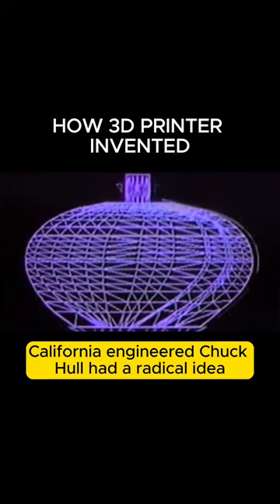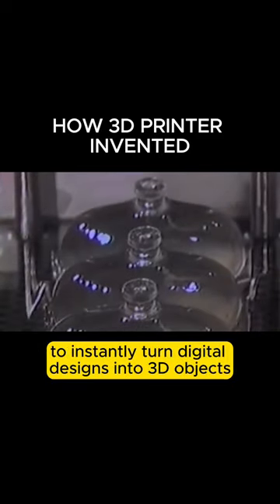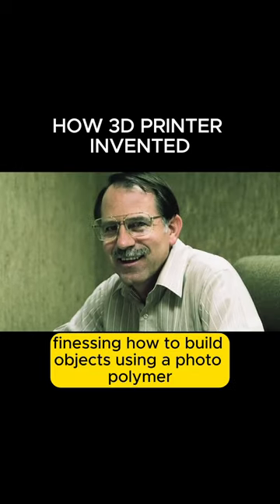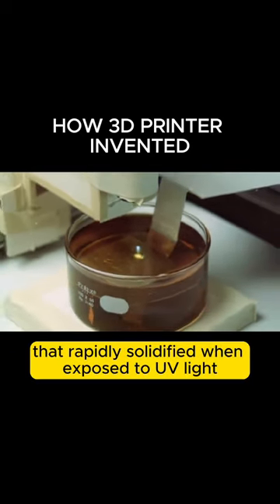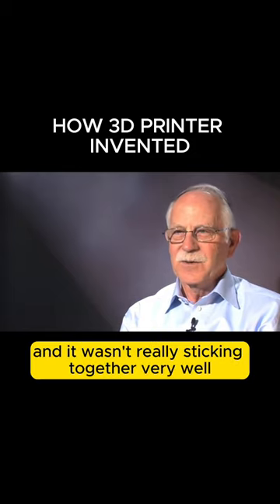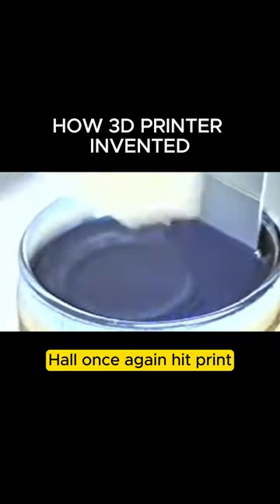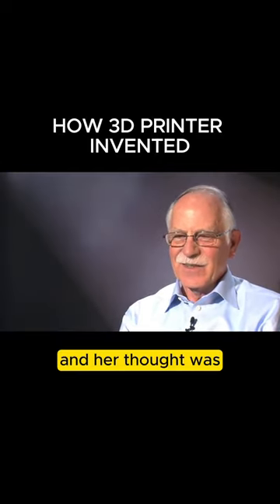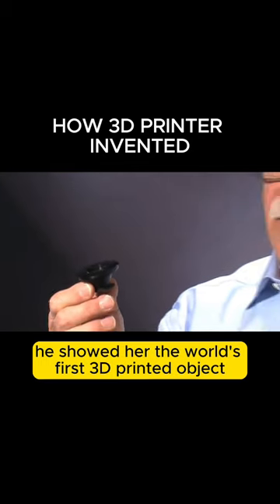How 3D Printer Invented / The Story of Chuck Hull